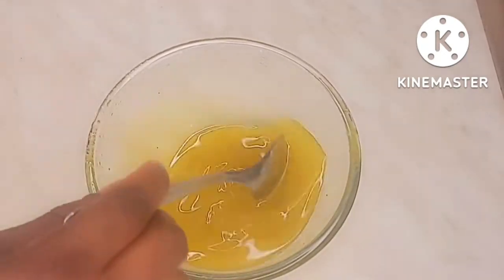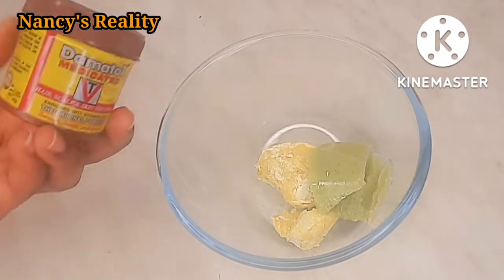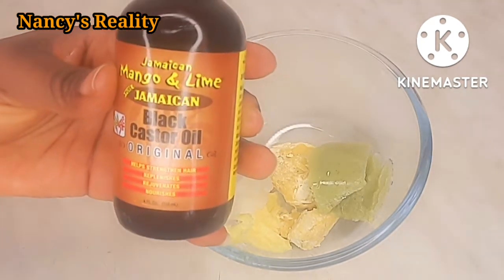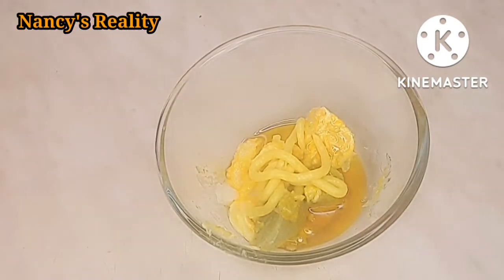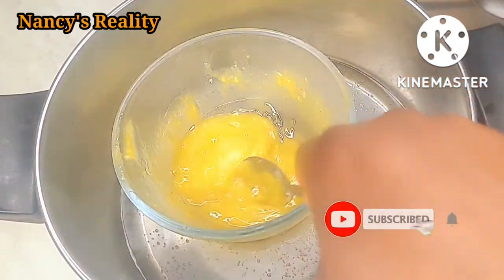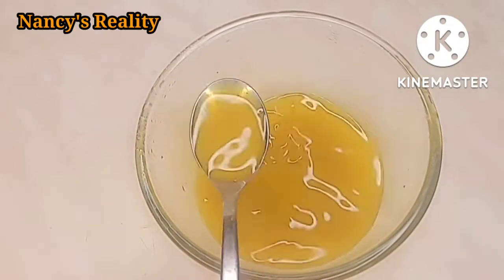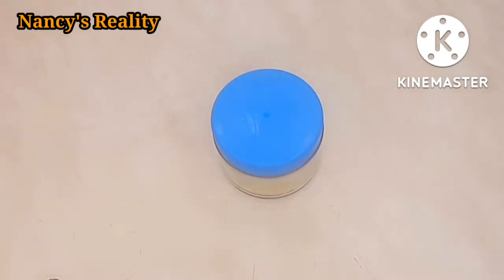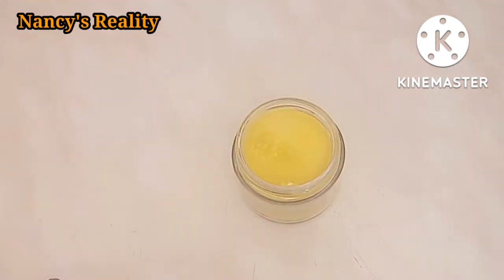I Used This All In One Hair Growth Pomade | Shocking Results 😐 |Nancy's Reality